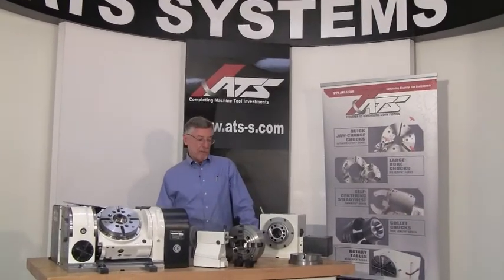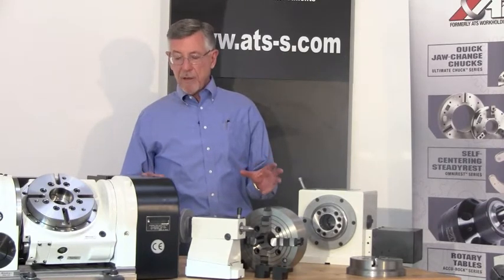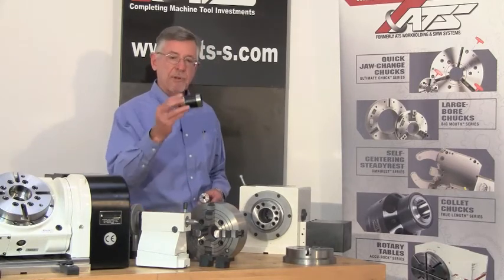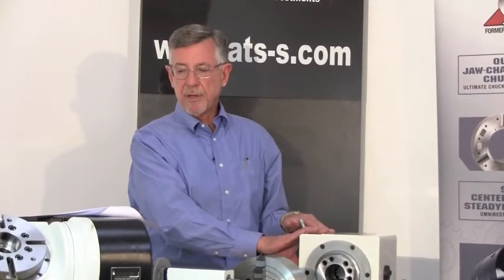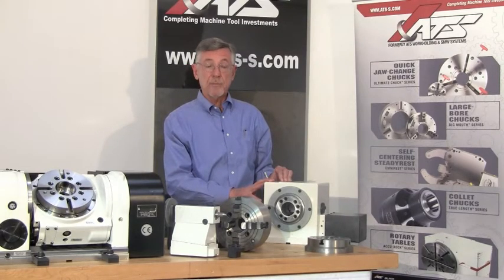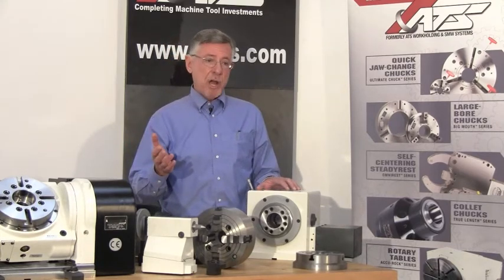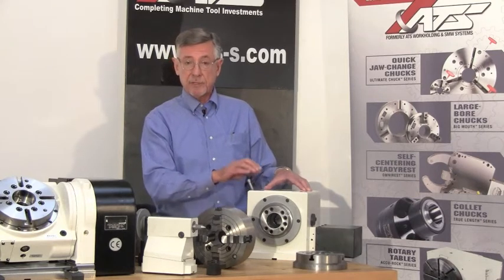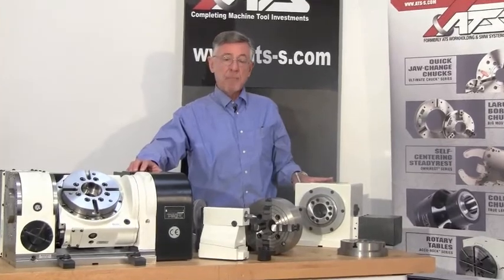Accu-Rock A to Z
An extended tutorial on the range of ATS 4th and 5th axis solutions.  More details about the RT 160 Job Shop package, rotary control options and discussion about different applications.